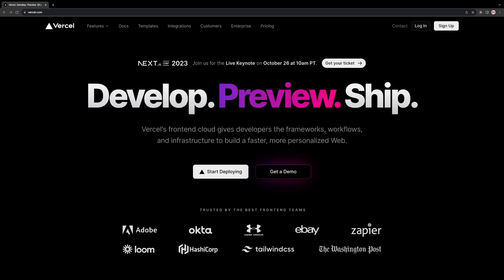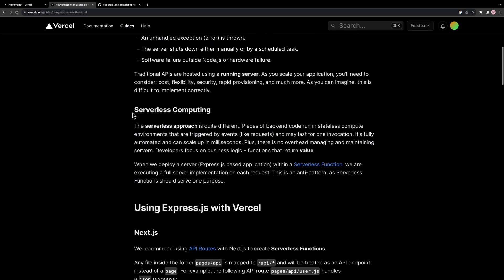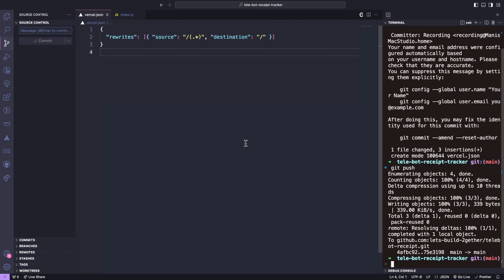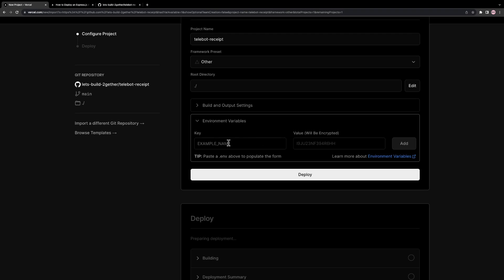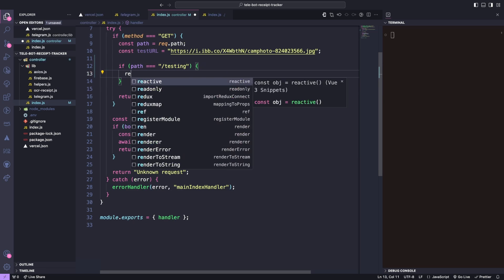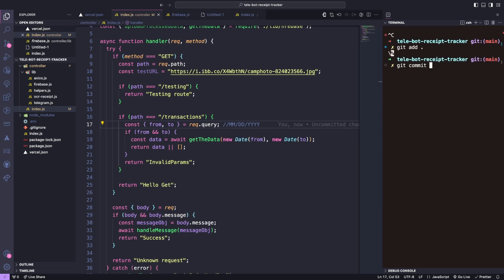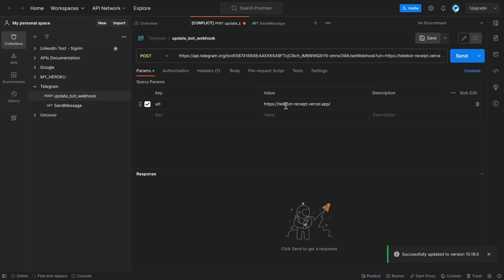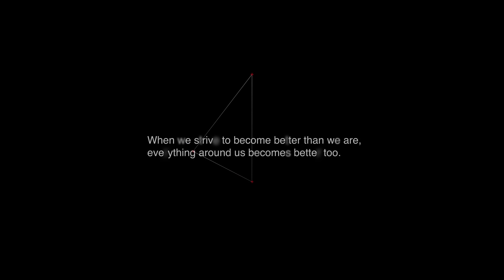Node.js Express Deployment on Vercel: Quick and Easy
In this tutorial video, we will learn how to deploy a NodeJS express application for free on Vercel. We will start by creating a hobby account on Vercel and connecting it to the Git provider where our application is stored. We will then add a configuration file to our repository and import our code to Vercel before doing the deployment.

We will also test the functionality of nested routes and check if our Firebase connection is proper by adding a new route that pulls transactions from Firebase Firestore. Finally, we will update our Telegram bot hook to use this endpoint and test it using Postman.

This tutorial is perfect for beginners who want to learn how to deploy a NodeJS express application on Vercel for free. No prior experience is required, and each step will be explained in detail.

So, join us in this tutorial video, and let's deploy our NodeJS express application on Vercel together!

🤨⁉️ Problem statement:
As we all know, groceries can be one of the biggest expenses in our monthly budget. To help manage this expense, I am planning to develop a Telegram bot that can parse my grocery bills and store the information in a database. This will allow me to set a monthly budget and monitor my spending as necessary. Additionally, I am considering building a front-end application that will allow me to easily track which items I am spending the most on each month.

#5 Node.js Express Deployment on Vercel : Current Video
#6 Front end application development : On the way 🚀
#7 Front end application hosting using firebase : On the way 🚀